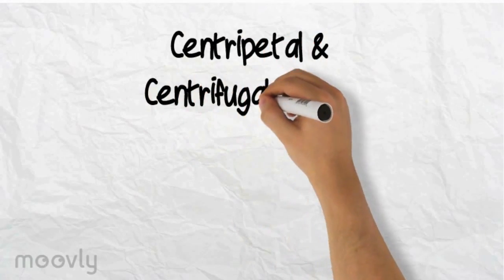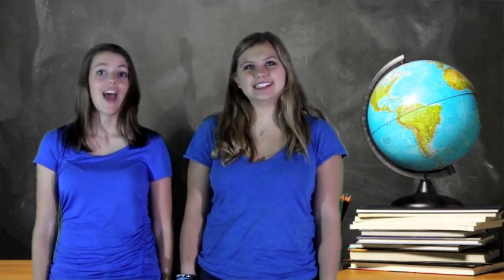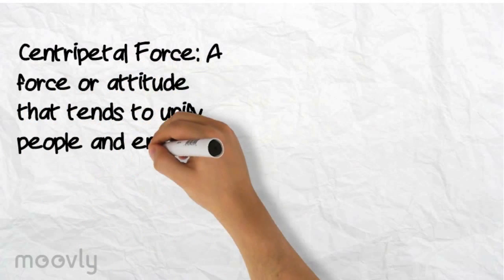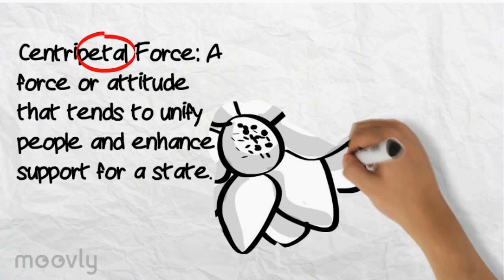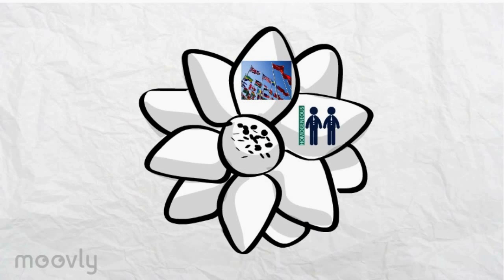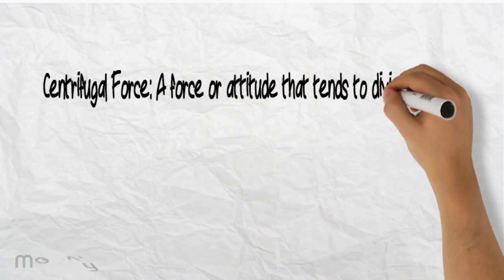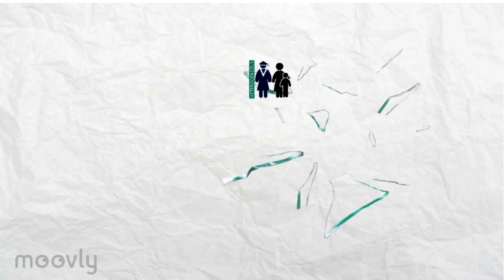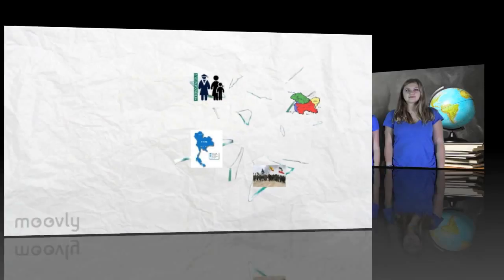Centripetal & Centrifugal Forces Crash Course~ AP Human Geography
The basics of Centripetal and Centrifugal Forces, and also some worldwide examples.